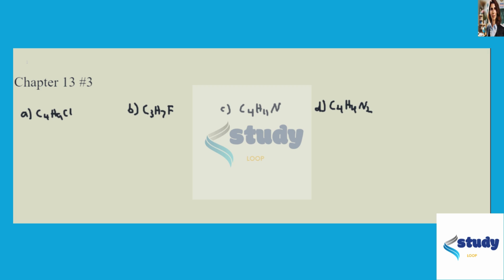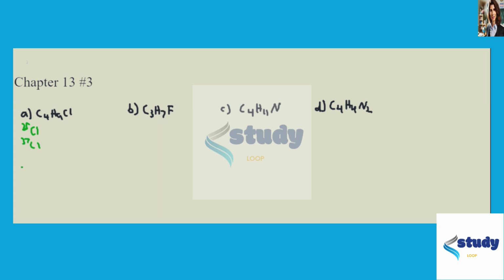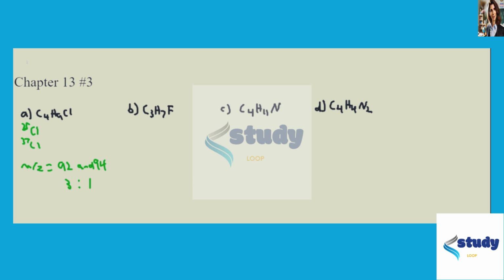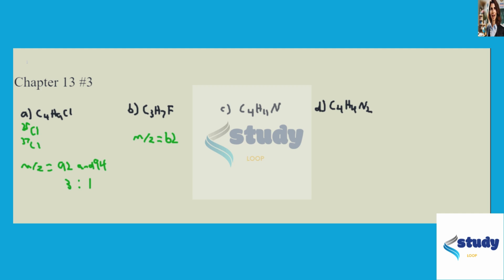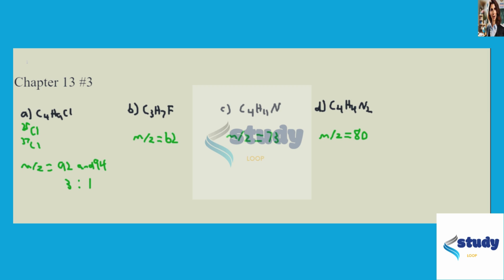[Chemistry] What molecular ions would you expect for compounds having each of the following molecula